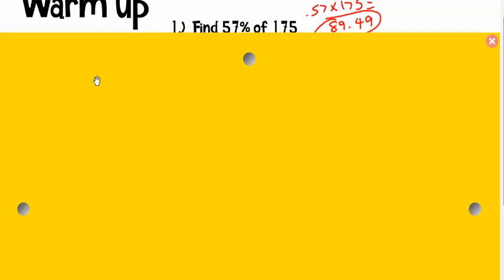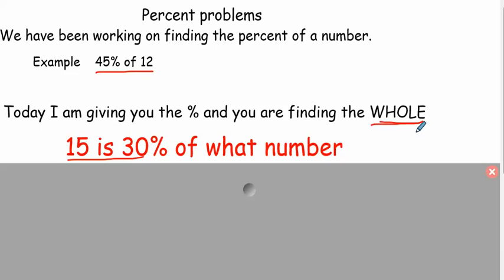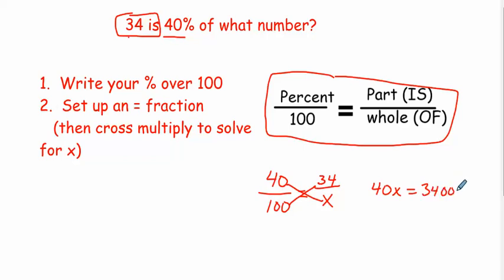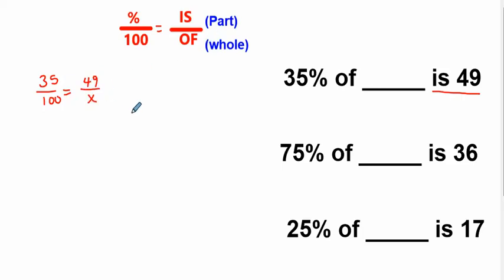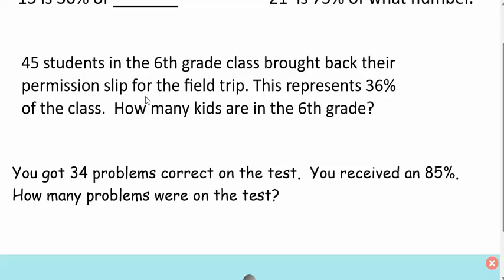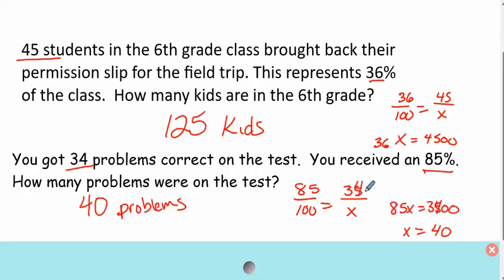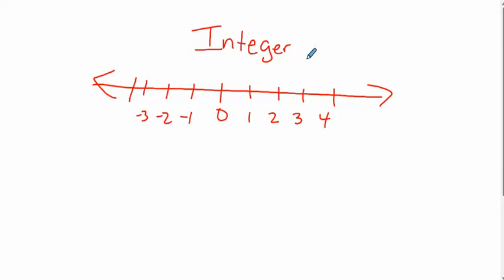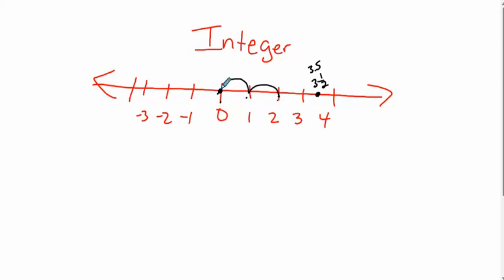M7 Percents finding the WHOLE